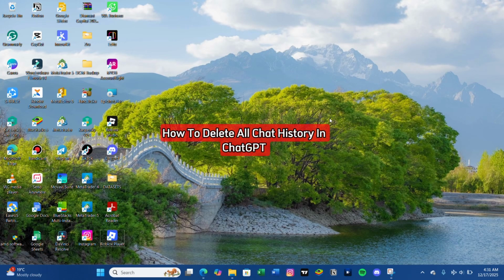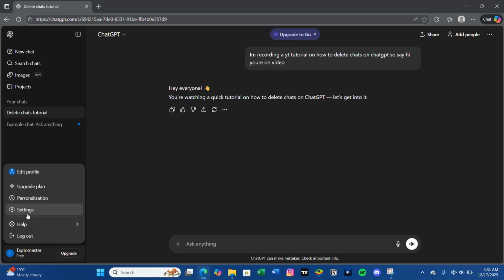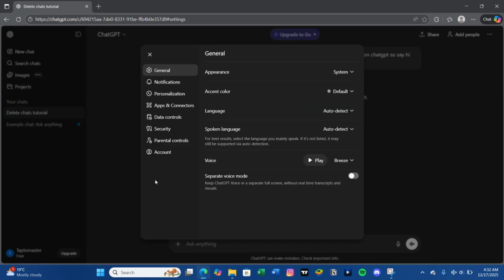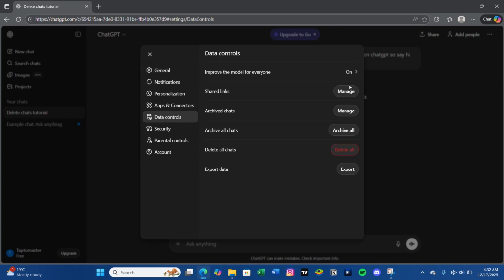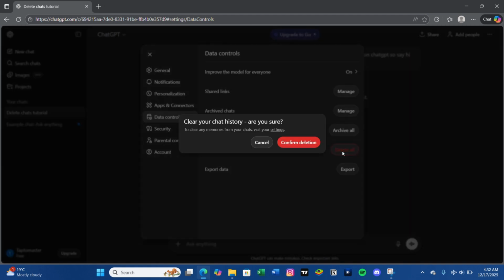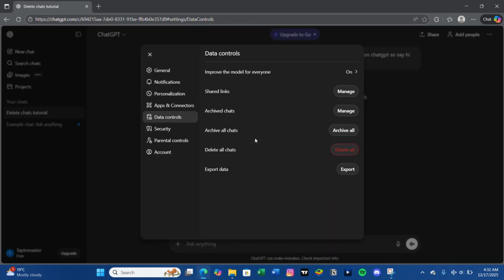How to Delete All Chat History on ChatGPT (Step by Step)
Old conversations can clutter your ChatGPT account, and clearing them properly helps protect privacy and stay organized. In this video, you’ll learn how to delete all chat history on ChatGPT step by step using the official settings. This tutorial covers clearing chat history at once, deleting individual conversations, turning off chat history, and understanding what gets removed. By the end, you’ll know exactly how to clear your ChatGPT chat history safely and correctly.